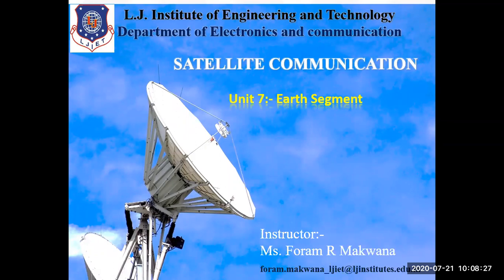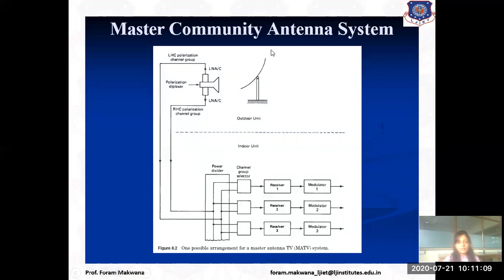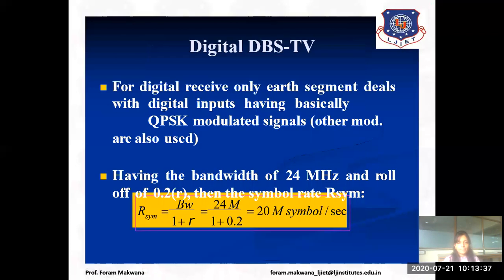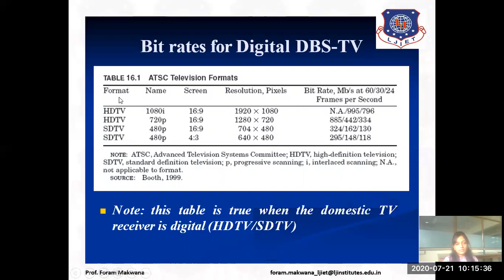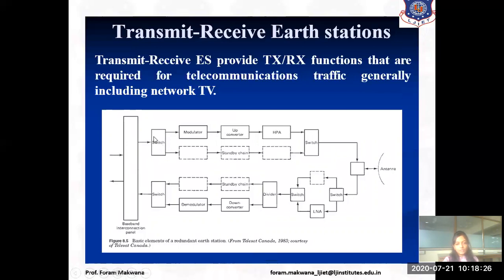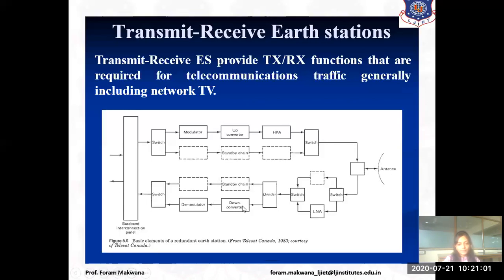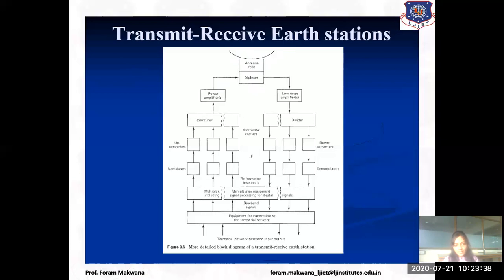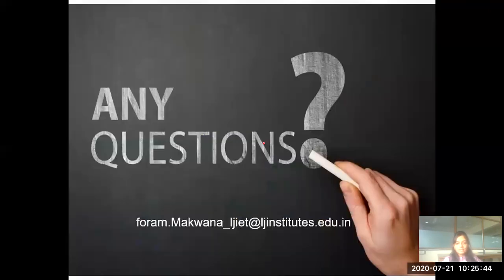SESSION 14:SATELLITE COMMUNICATION :23 July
1)Define DBS TV.
2)What is full form of DBS TV?
3)What is CATV?
4)What is MATV?
5)___________ modulation is used.
6)For digital receive only home tv deals with __________ inputs.
7)What is TX/RX earth station?